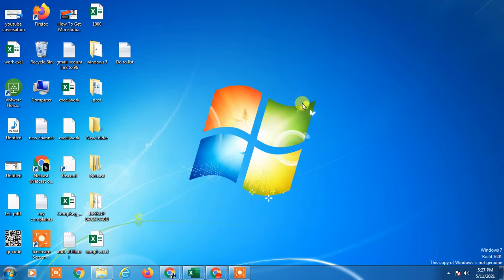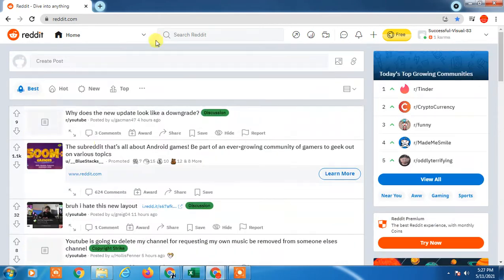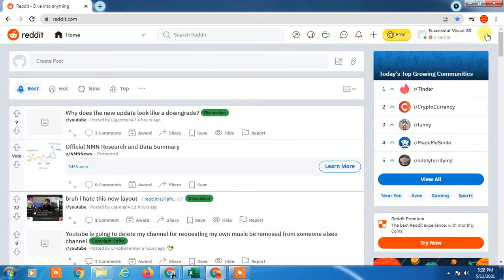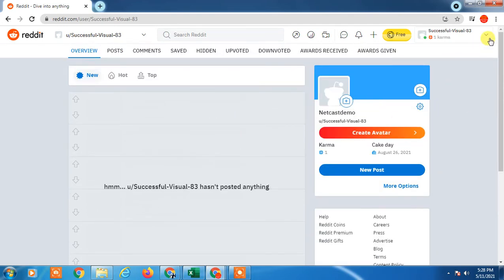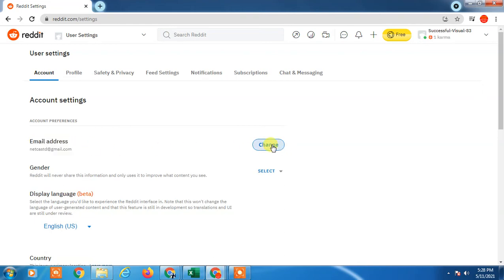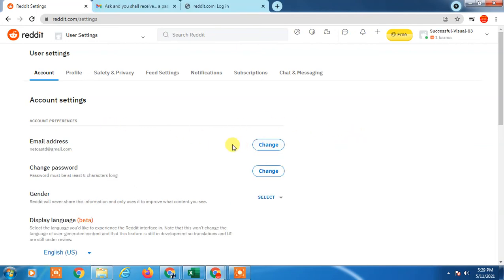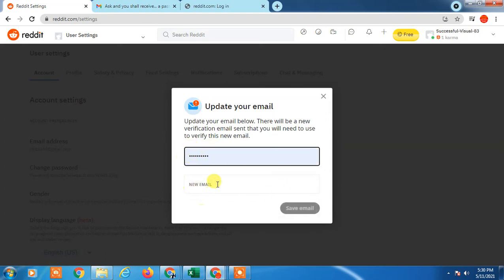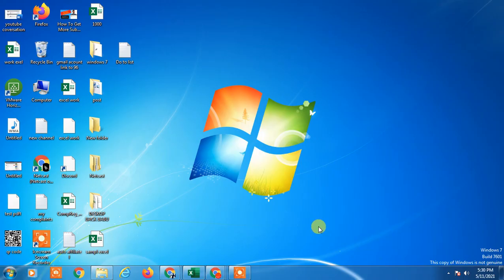How to Change Reddit Email Address?